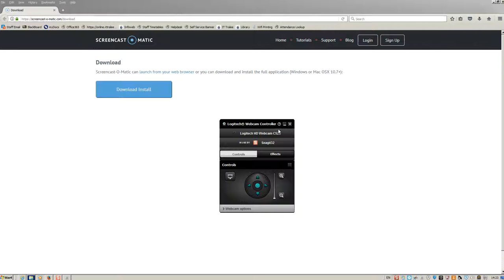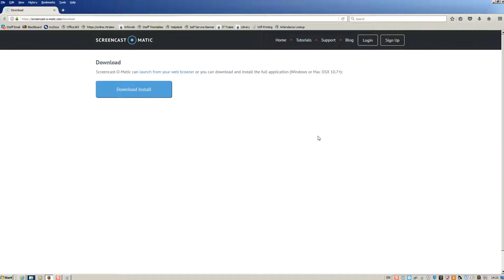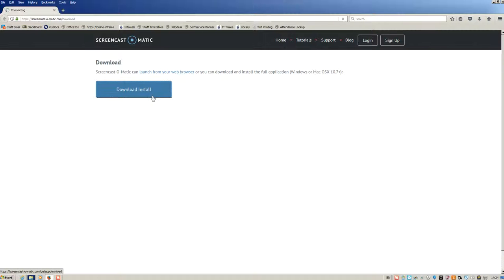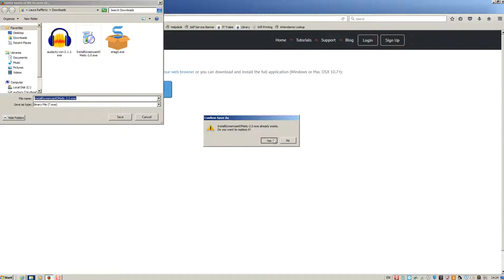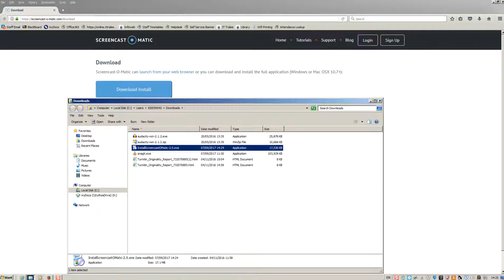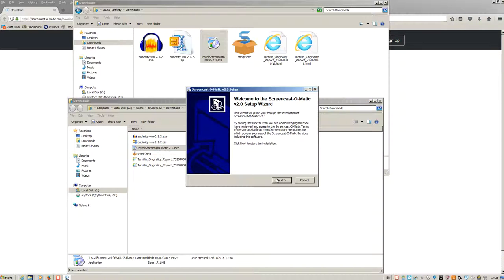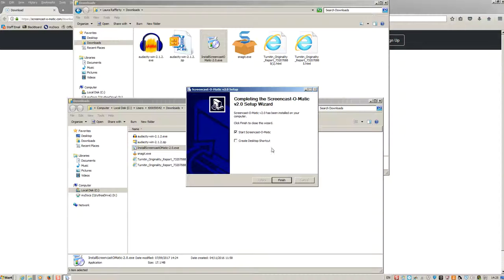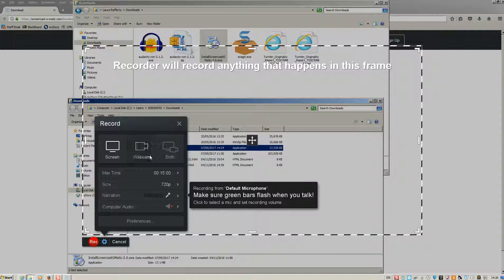How to install Screencast-o-matic